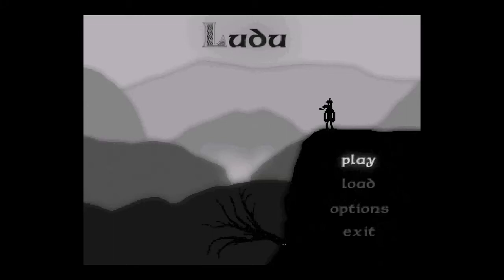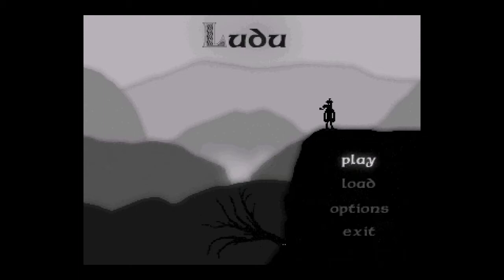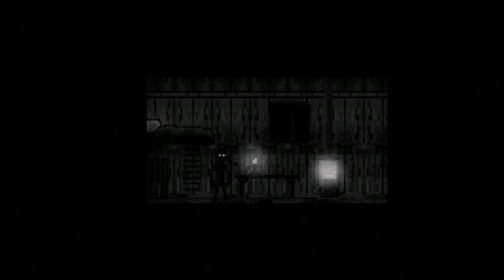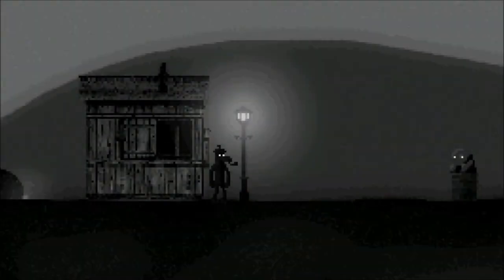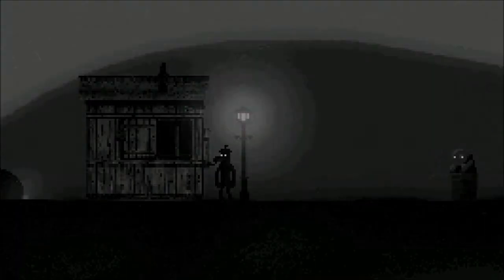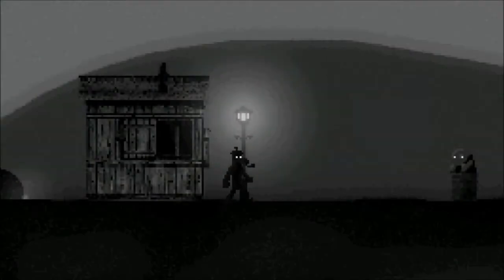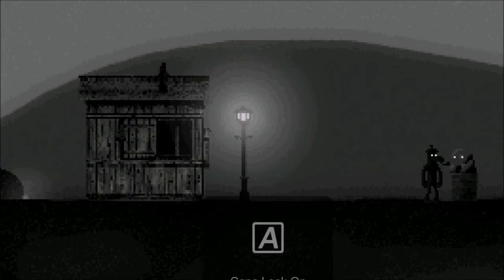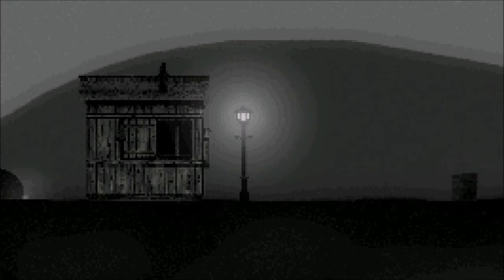Ludu: WHAT AM I?